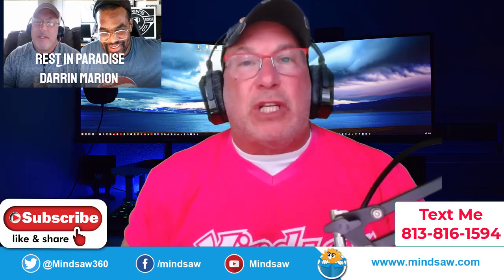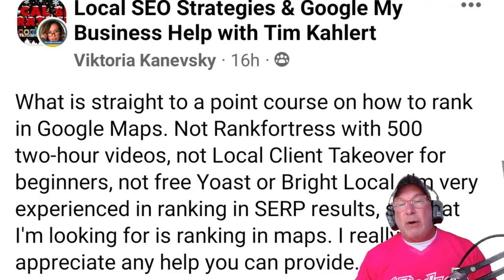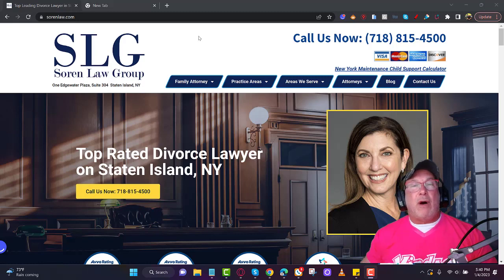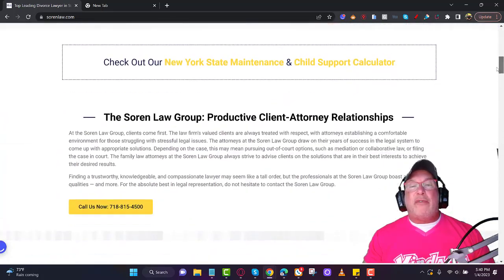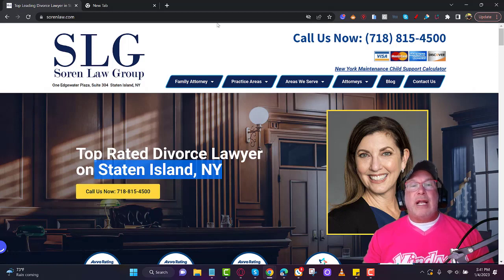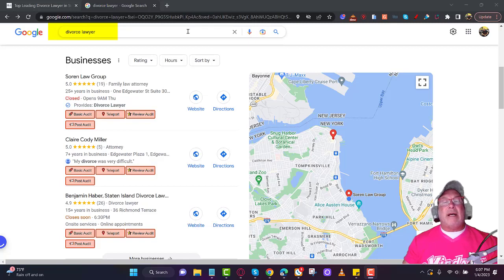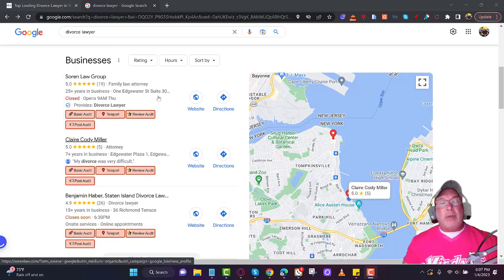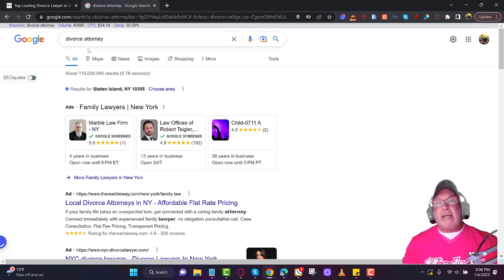GOOGLE MY BUSINESS SEO 2023 - Rank #1 Fast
It's important to be in the Google 3-pack because it can lead to increased visibility and more website traffic for your business. The Google 3-pack is a set of local search results that appears at the top of the page when someone searches for a local business or service on Google. It's called the 3-pack because it usually includes the top three local businesses that match the search query.

Being in the Google 3-pack can be especially beneficial for small businesses, as it can help them to compete with larger businesses for local search traffic. When someone searches for a local business or service, the businesses that appear in the 3-pack are typically the ones that the user is most likely to visit. This means that being in the 3-pack can result in more foot traffic and customer inquiries for your business.

To be included in the Google 3-pack, it's important to ensure that your business is accurately listed on Google My Business and to optimize your website and online presence for local SEO. This can help to improve your chances of being included in the 3-pack and attracting more customers to your business.

If you liked THIS VIDEO you should watch these:

 • GOOGLE SUSPENSION...

 • Google My Busines...

 • MY TOP 3 GOOGLE M...

Mindsaw
900 South Ave, Staten Island, NY 10314, United States